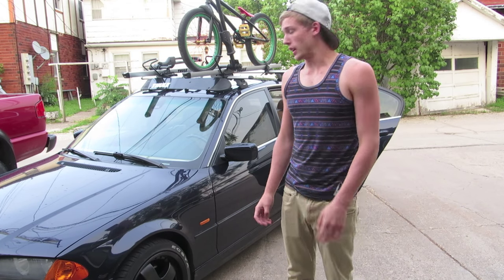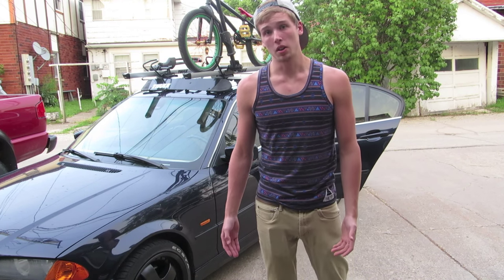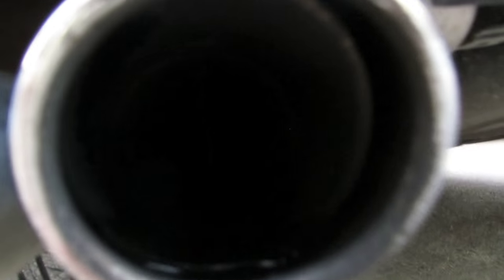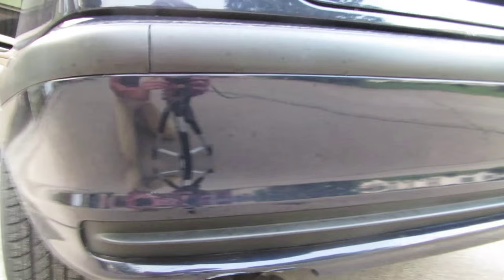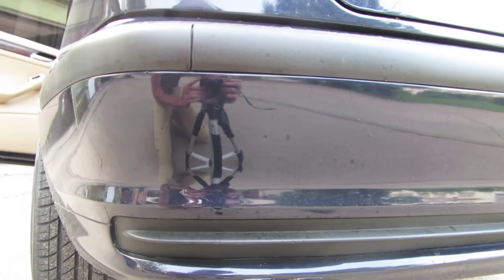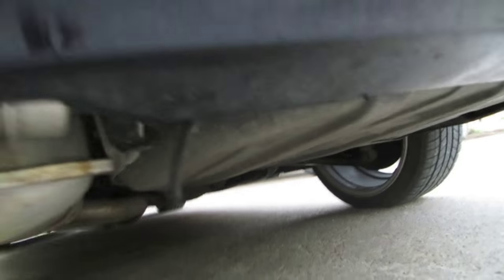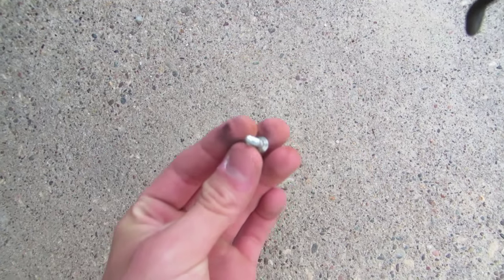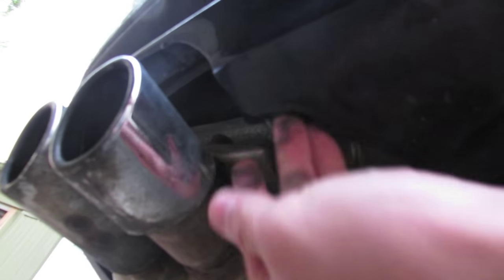Bmw e46 Golf Tee Mod - How To + Before & After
LIKE it takes a second out of your day and makes mine a whole lot better! ;)  It helps grow my channel and lets me know you enjoyed the video!

COMMENT feedback allows me to create content you enjoy more support is always nice!

My thoughts, pre video warnings and connecting with you guys more check out my TWITTER- Bmxlifestyle11

Bmx game for Xbox 360
Bmx game for PS3
Bmx game for xbox one 1

———-Computer Specs
AMD Phenom II X4 3.7 GHz Quad Core CPU (rare Quad core that outperforms FX eight core CPUs)
ASUS Micro ATX (uATX) M5A78L-M/USB3 motherboard supports up to 32 GB RAM and upgradeable to the AMD FX CPUs
EVGA nVidia GTX 750 Ti FTW PCI Express (PCIe) X16 Video Card with 2 GB of GDDR5 memory (supports 3 displays) DVI-I, DisplayPort and HDMI
8 GB of Samsung DDR3-1333 RAM 2 GB x 4 (upgradable to 32 GB)
OCZ Vertex 2 115 GB SATA II Solid State Drive (SSD)
Seagate 7200 RPM 1,000 GB (1 TB) SATA II Hard Disk Drive
Samsung 24x DVD/CD Burner (writes CDs and DVDs, reads CDs and DVDs)
Ultra X4 500-Watt Modular 80 Plus Power Supply (includes all extra cables, in supplied bag)

11-inch MacBook Air

11.6-inch (diagonal) LED-backlit glossy widescreen
128GB PCIe-based flash storage
1.6GHz dual-core Intel Core i5
4GB of 1600MHz LPDDR3 onboard memory
Intel HD Graphics 6000
OS X Yosemite Includes